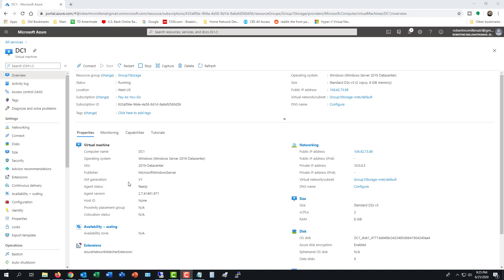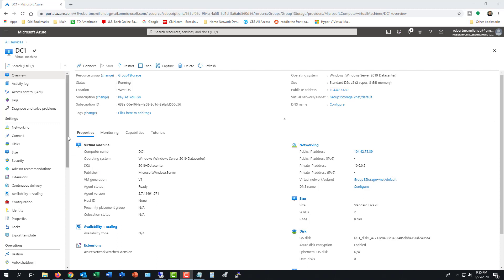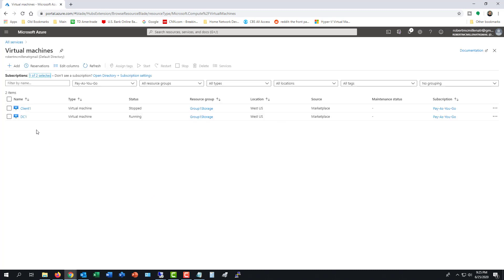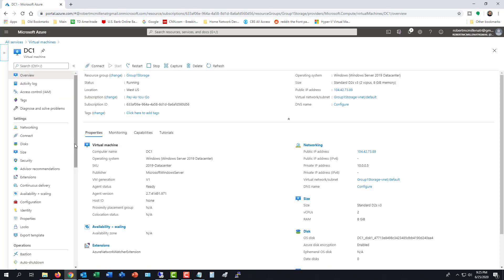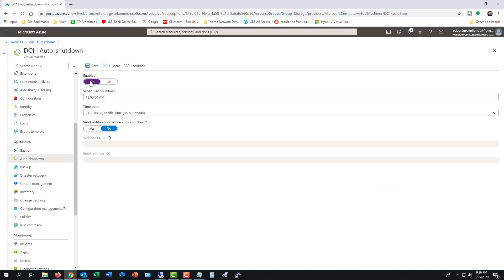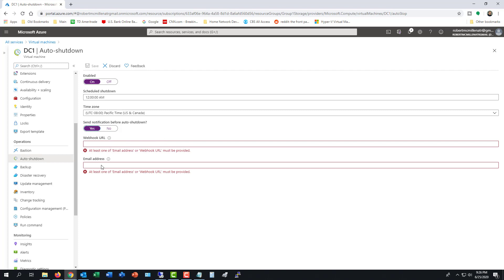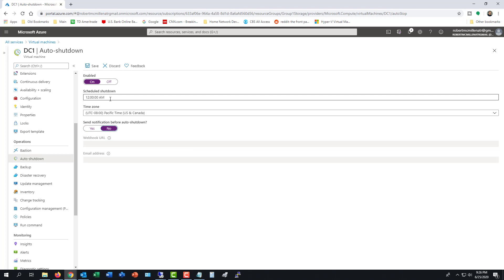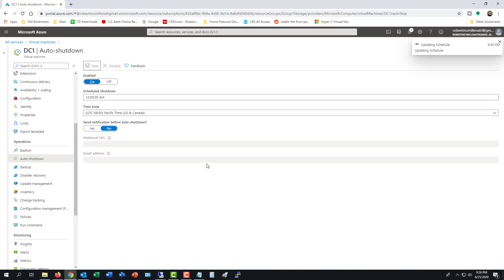How to auto shutdown an Azure virtual machine to save money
Professor Robert McMillen shows you how to  auto shutdown an Azure VM to save money. Keeping Azure resources turned on costs money. You can auto shutdown any VM you may have forgotten was left on using this simple procedure.